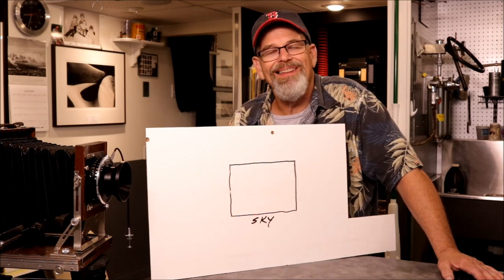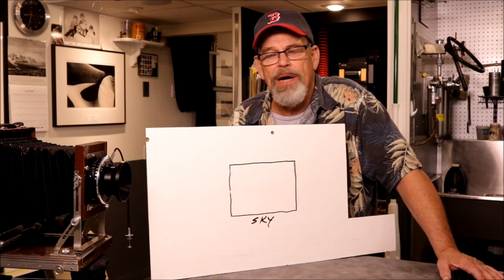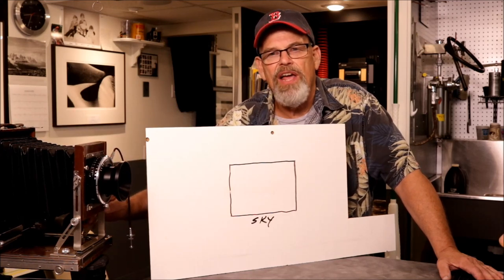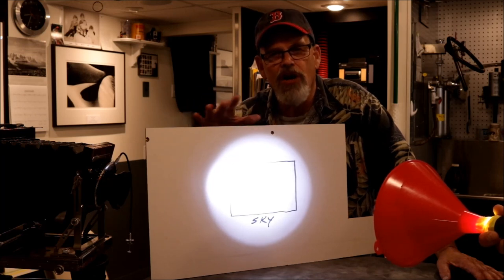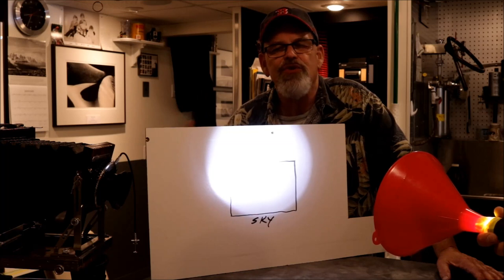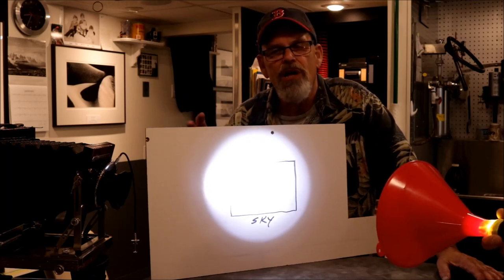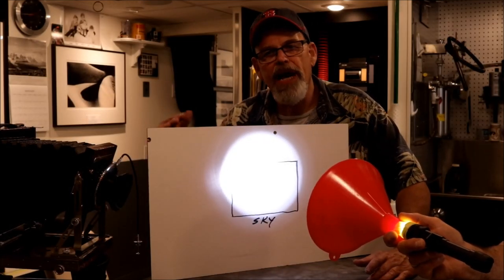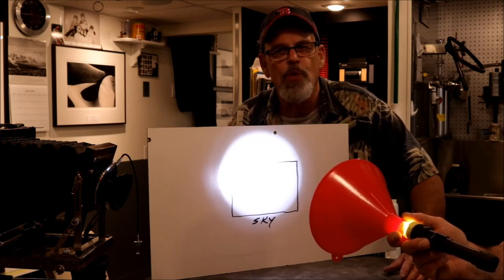Illustration of View Camera movements, and Circle of Illumination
Part # 2 on my theory and operation of the View Camera, with particular emphasis on why it is a much greater advantage to use the Rear standard rather than the Front standard of the View Camera. The Rear standard uses far less of the camera lens Circle of Illumination and is seen in an illustration.